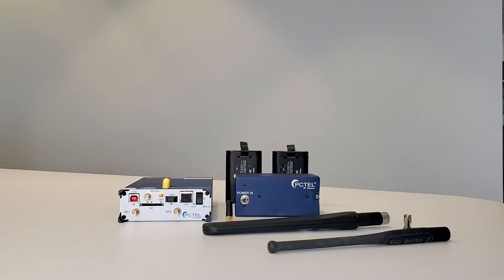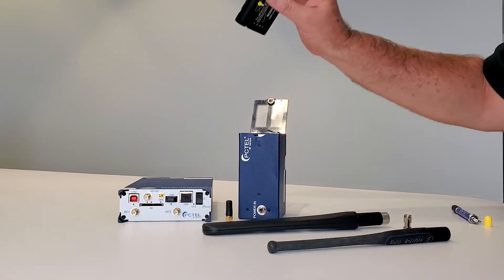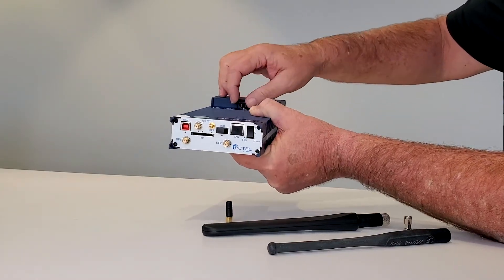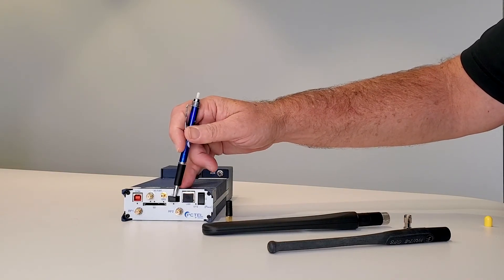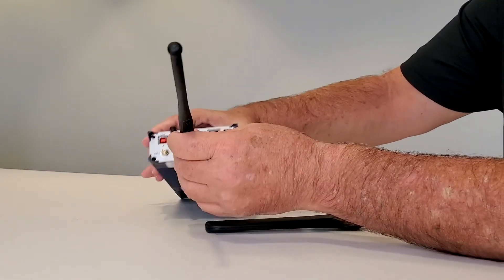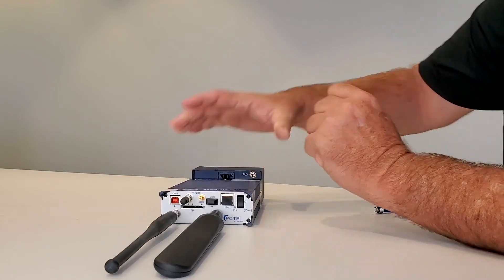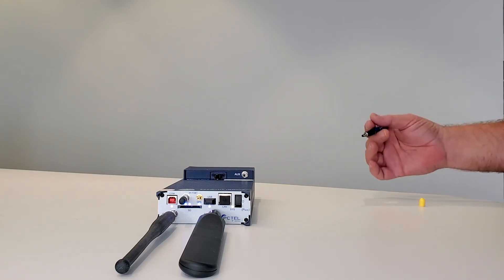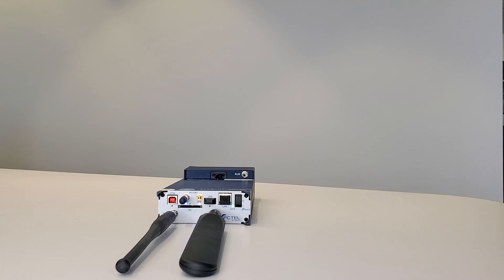IBflex® Scanning Receiver - Hardware Setup for In-Building Testing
This video will give a step-by-step guide to setting up the IBflex® scanning receiver for in-building testing.

The IBflex scanner combines a lightweight design with the power to test multiple technologies and bands simultaneously. It can be used to deploy 5G New Radio networks in sub-6 GHz spectrum, verify public safety coverage, optimize dense small cell deployments, and improve the reliability of IoT systems. Low power consumption and a hot-swap battery system make the IBflex scanner a convenient tool for a long day of walk testing or interference hunting.